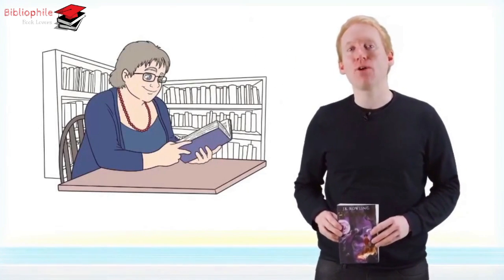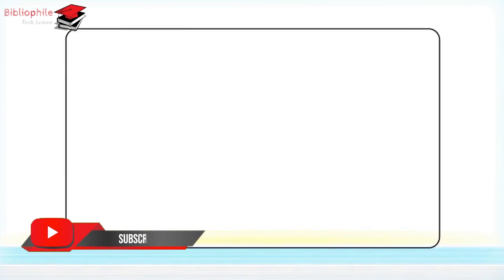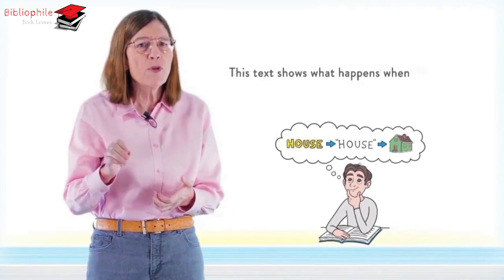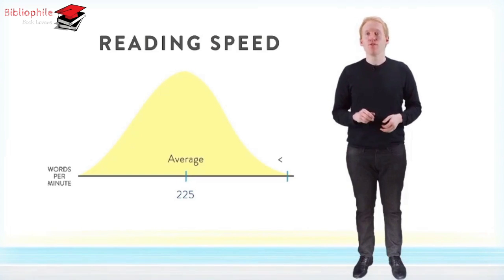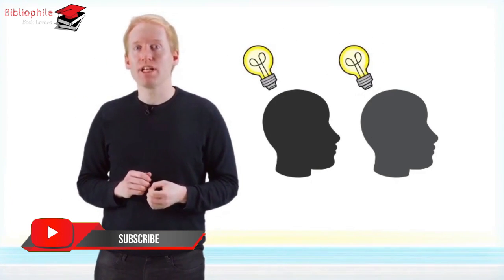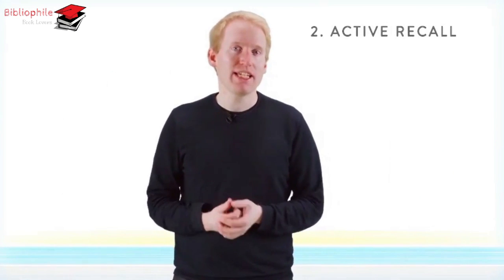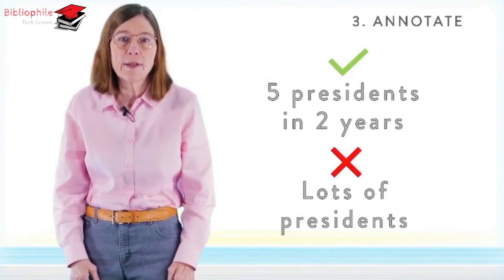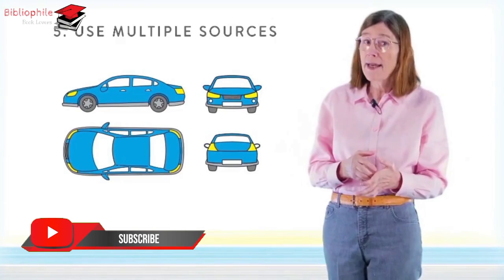Learn Like a Pro | Episode 11 | How to Read Effectively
A book for learners of all ages containing the best and most updated advice on learning from neuroscience and cognitive psychology.
Important :
▸Learn Like a Pro: Science-Based Tools to Become Better at Anything 👇 :
▸Super Student By Olav Schewe

Check Out Some Reference eBooks for Free 👇 :
▸How to get Skilled Book
▸Workbook - A Mind For Numbers by Barbara Oakley
▸Brain Power: Learn to Improve Your Thinking Skills

Dr. Barbara Oakley and Olav Schewe have both struggled in the past with their learning. But they have found techniques to help them master any material. Building on insights from neuroscience and cognitive psychology, they give you a crash course to improve your ability to learn, no matter what the subject is. Through their decades of writing, teaching, and research on learning, the authors have developed deep connections with experts from a vast array of disciplines. And it’s all honed with feedback from thousands of students who have themselves gone through the trenches of learning. Successful learners gradually add tools and techniques to their mental toolbox, and they think critically about their learning to determine when and how to best use their mental tools. That allows these learners to make the best use of their brains, whether those brains seem “naturally” geared toward learning or not. This book will teach you how you can do the same.
About the Authors (2021)
BARBARA OAKLEY, PhD, PE is a Professor of Engineering at Oakland University and Michigan’s Distinguished Professor of the Year for 2018; she is also Coursera’s inaugural Innovation Instructor.

OLAV SCHEWE is the founder and CEO of Educas, an educational technology startup, that develops solutions to help students learn how to learn. He is also an educational consultant to one of the world’s largest educational tech companies, Kahoot.